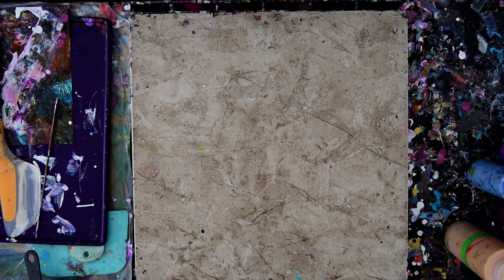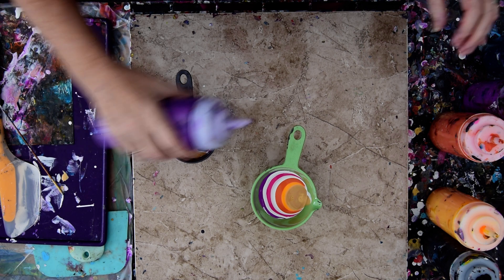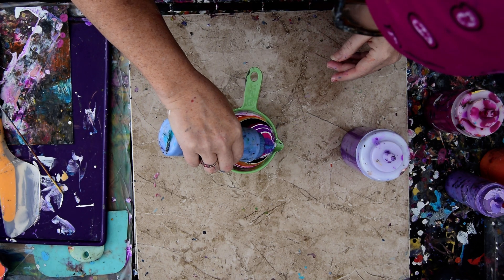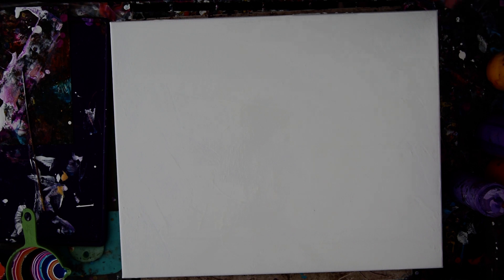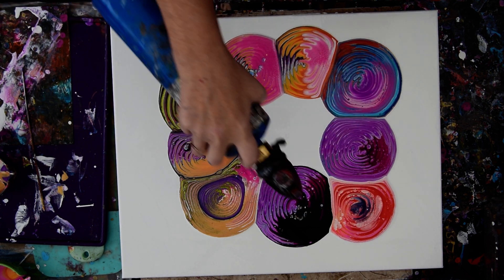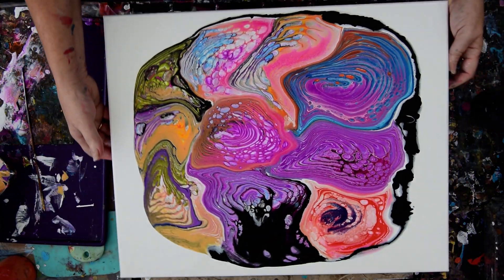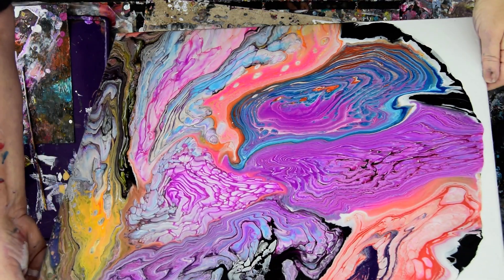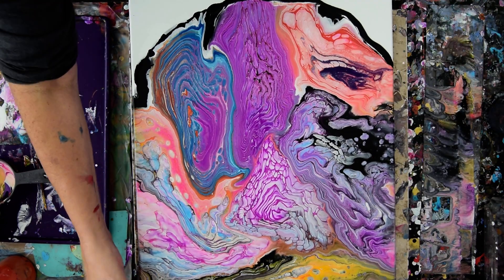SPECTACULAR Ten Ring Pour WOW! Fluid Acrylics Pouring #3813-11.22.18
I am using a 16"x20" stretched canvas. All the I paint colors I use are pre-mixed with additives to help them flow more easily. All my colors are stored and mixed in squeeze bottles for ease of use.  I begin by layering an assortment of colors into a cup with a pour spout adding white every other layer ( ish). Next, I add a layer of white paint to cover completely cover the entire surface of the canvas. Doing this will allow whatever is added on it to flow more easily while the artwork is tipped to spread the pattern. I  add 9 small rings in a circle without filling the center immediately. After tipping a bit I add a central ring and tip some more and decide to fill the gaps between with more color to help allow the moving paint mass to spread. I go as far as I feel I should and stop before all the negative space has been swallowed up because I love what I have. I add a little bit of color to the edge.